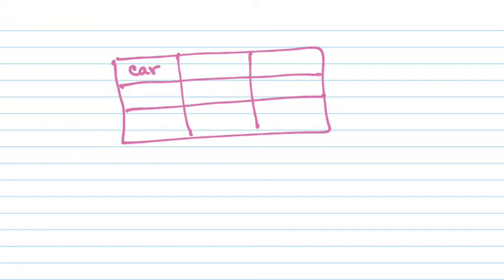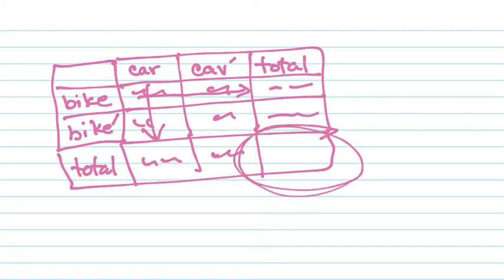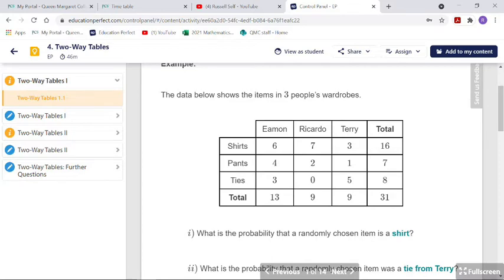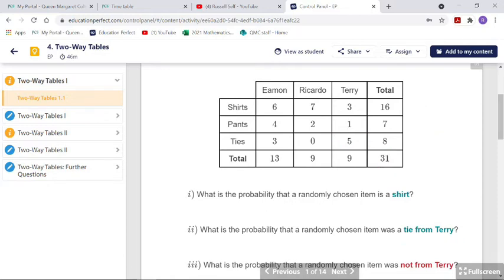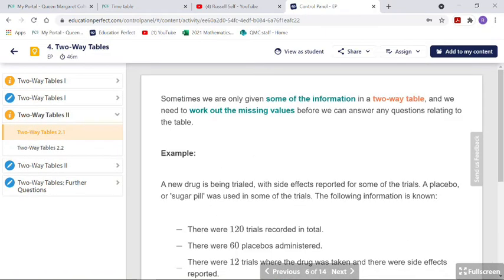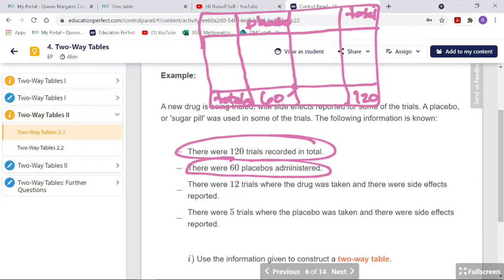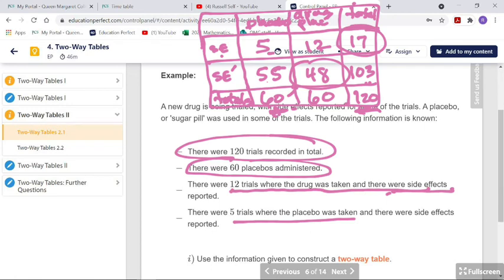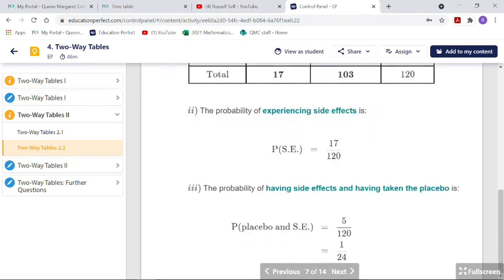2021 year 12 stats-two way tables